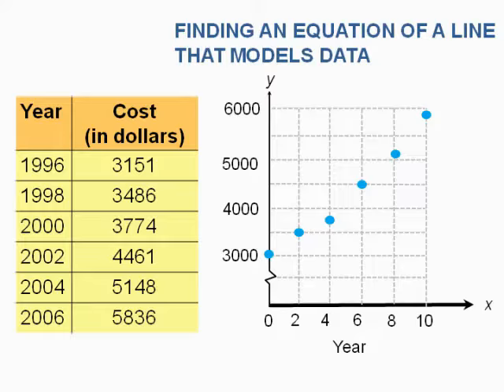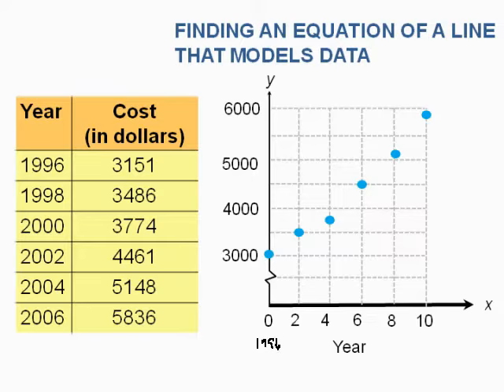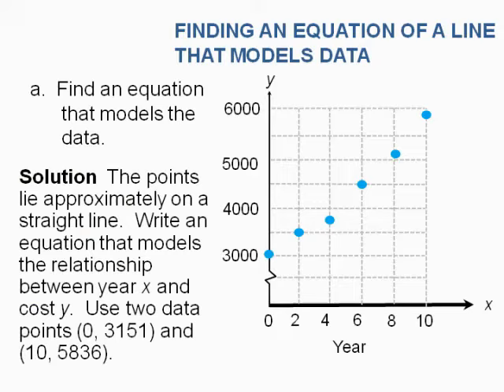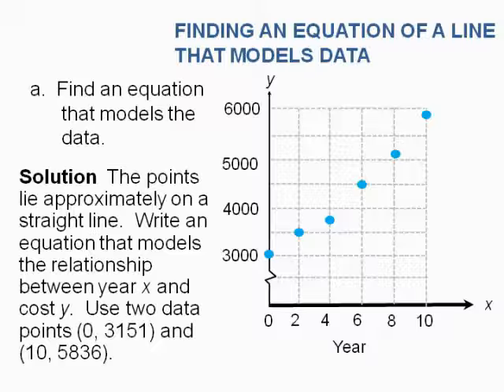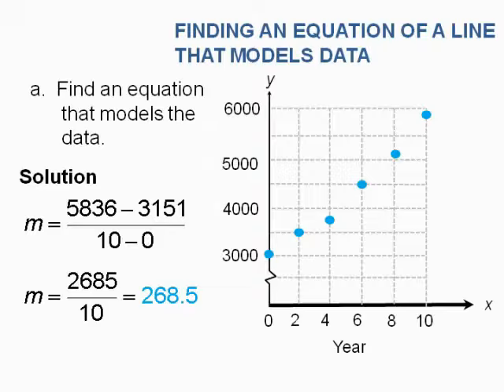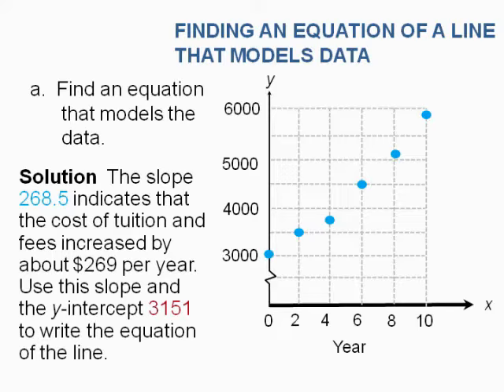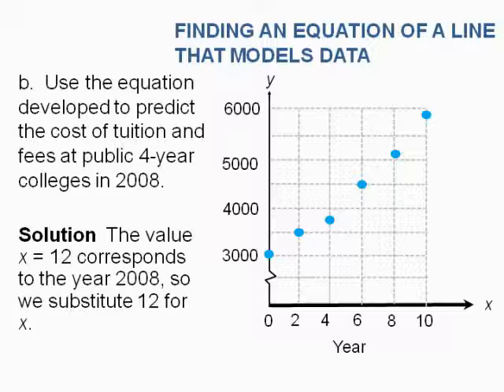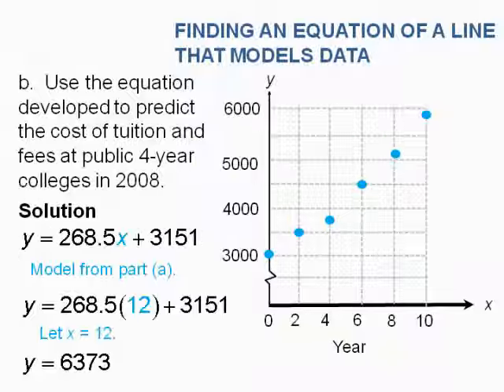Modeling Linear Data